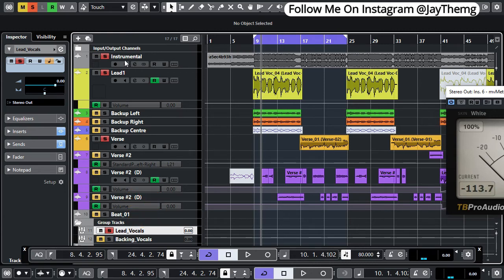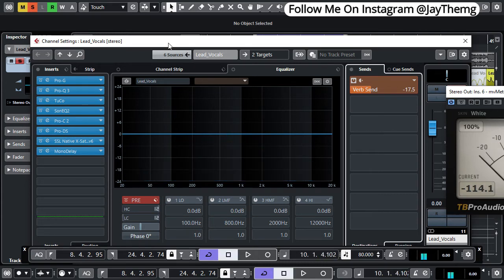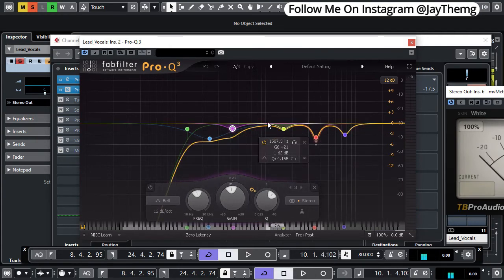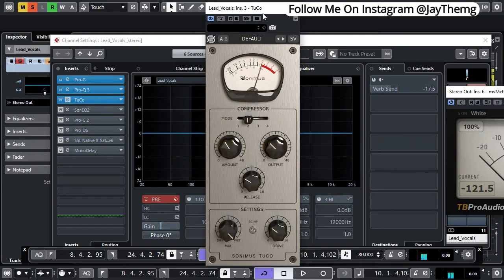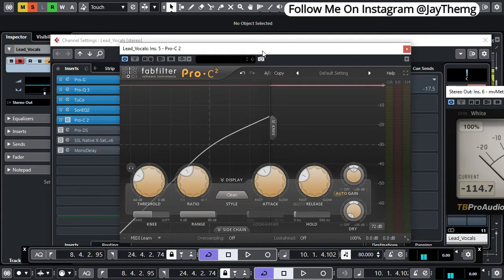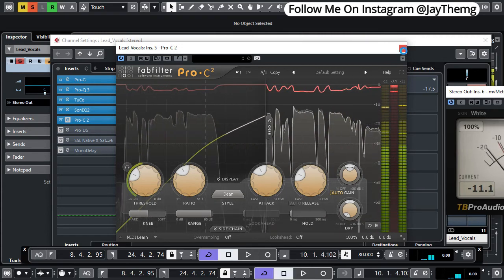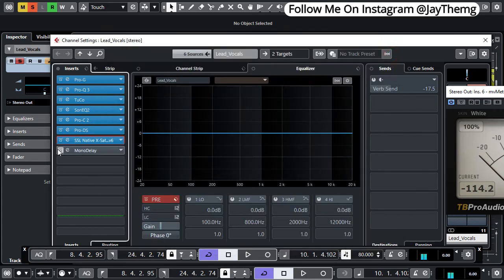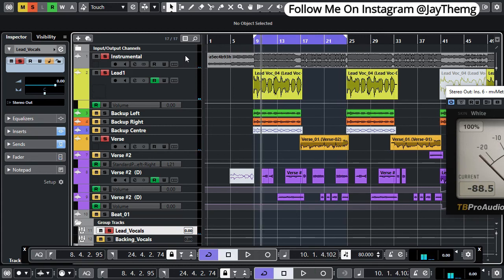Pro Vocal Mixing Secrets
Hi guys in this video am going to show you a vocal mixing chain that will give  you professional sounding vocals..

Get My Vocal Mixing Templates Below
Cubase Pro 10.5 Vocal Mixing Template